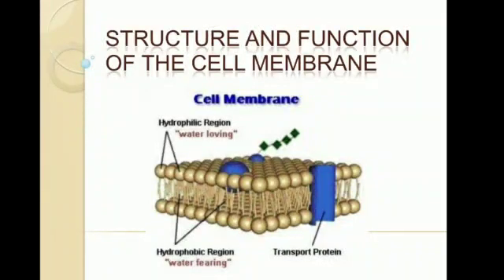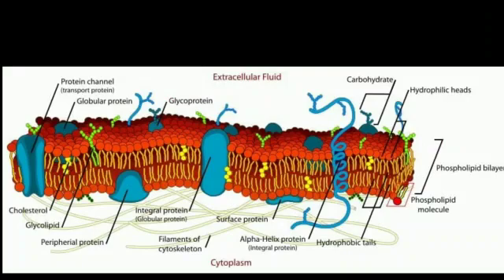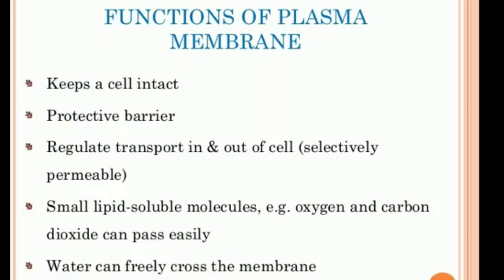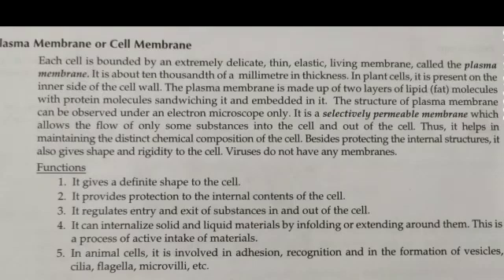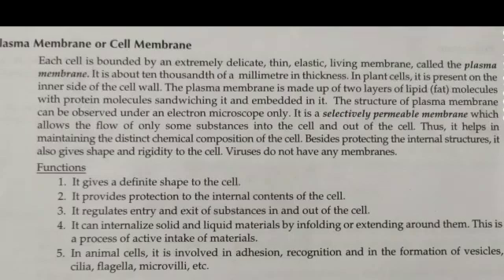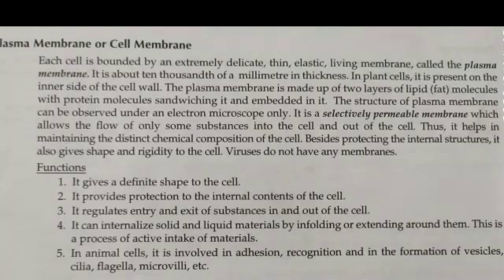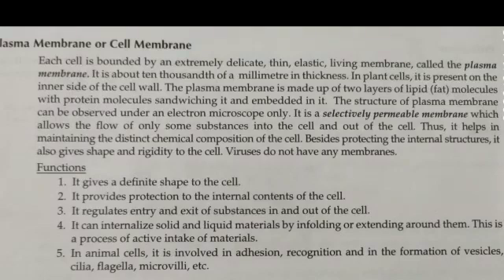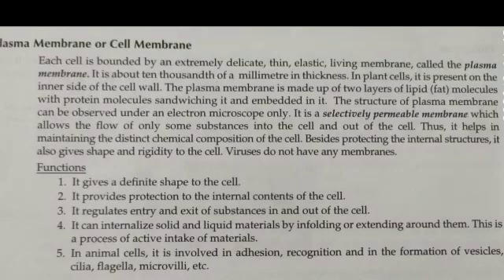CLASS IX SCIENCE CHAP 1 PART2